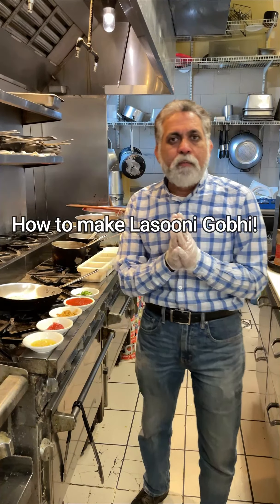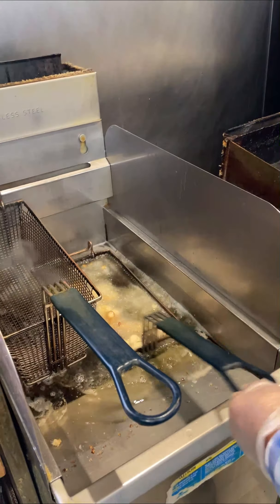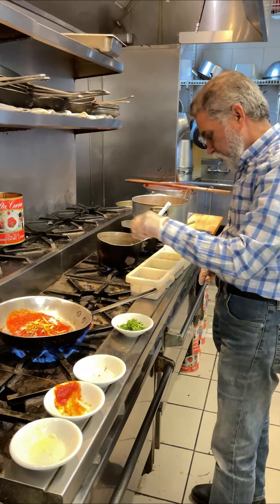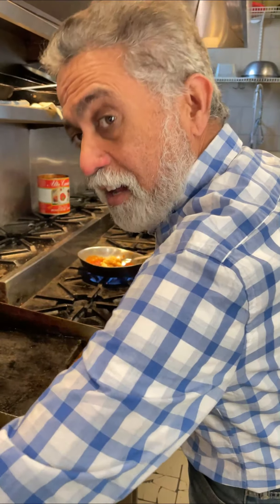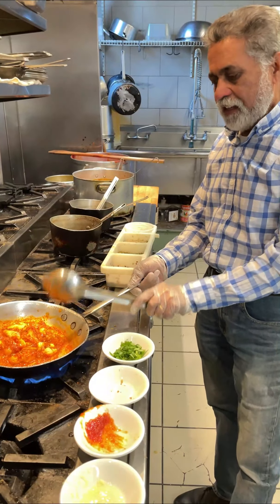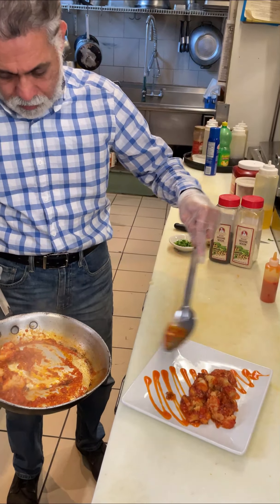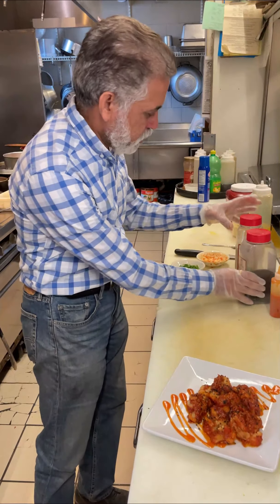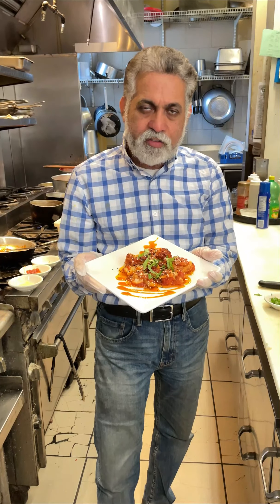Two Bites with Chef Mickey Chopra: Lasooni Gohbi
On the first edition of Two Bites with Mickey Chopra, watch celebrity chef and owner of i2i Fusion in Boonton, NJ, Mickey Chopra, make an I2I "Italian to Indian Fusion specialty, Lasooni Gobhi. This dish is pan-fried cauliflower florets tossed in tangy tomatoes, ginger, and garlic sauce, topped with sesame seeds. Lasooni Gobhi is both Vegan and Gluten-Free!

FB- i2i Italian to Indian Fusion